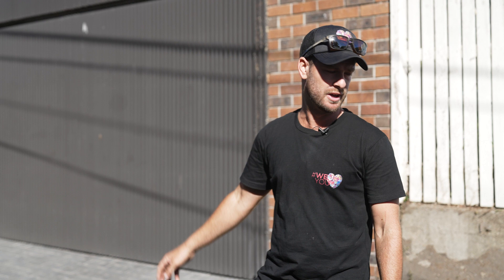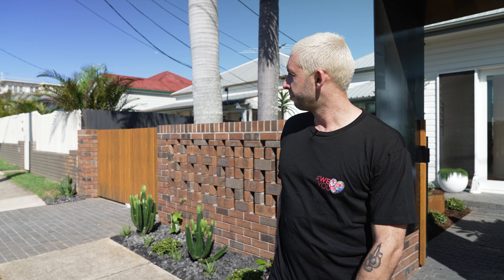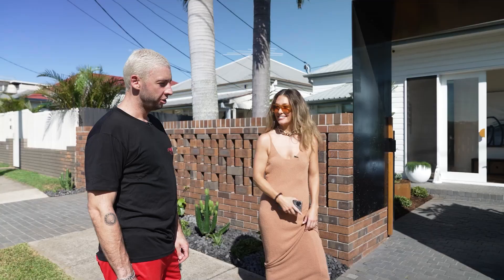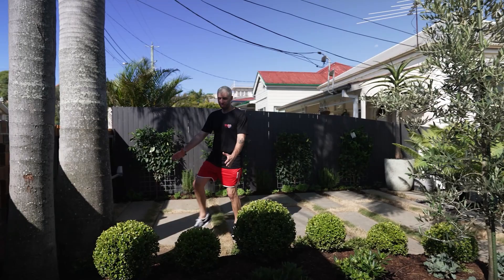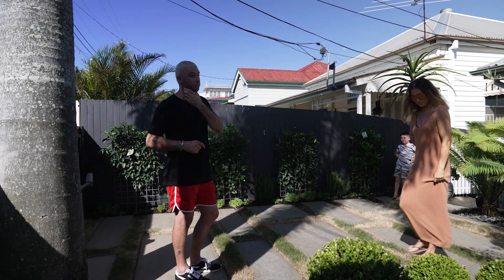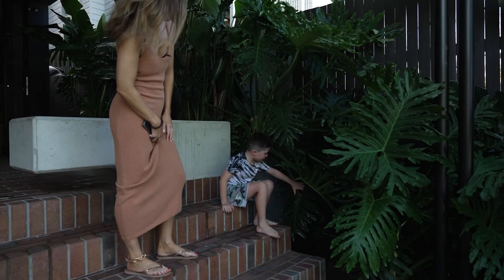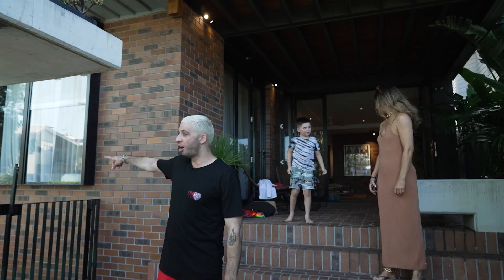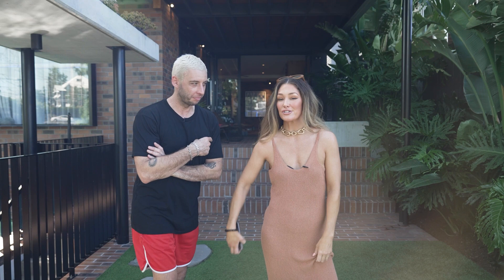EXAMPLE & ERIN MCNAUGHT - Garden Make Ep 3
The final reveal, such an awesome project to be involved in, thank you to Elliot and Erin for allowing us to help transform your garden.